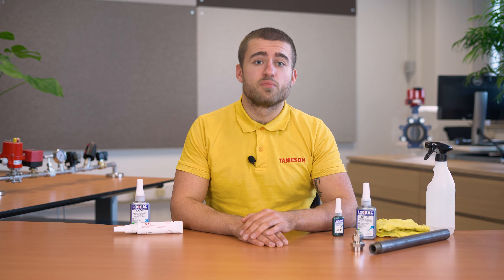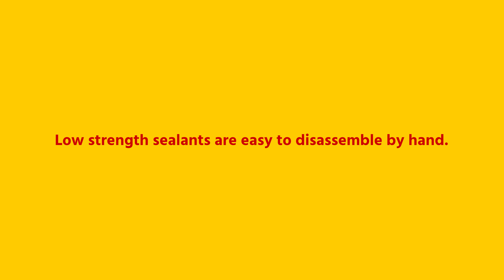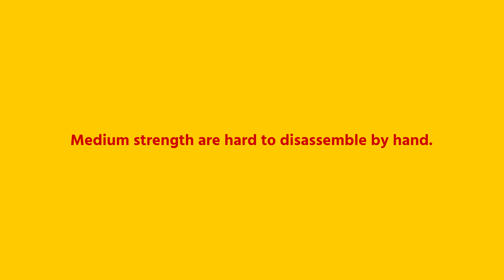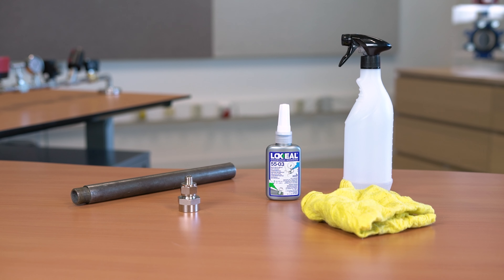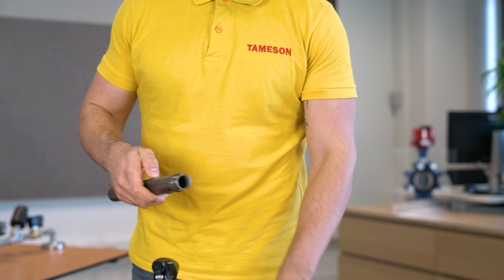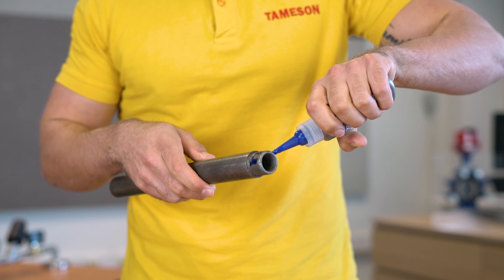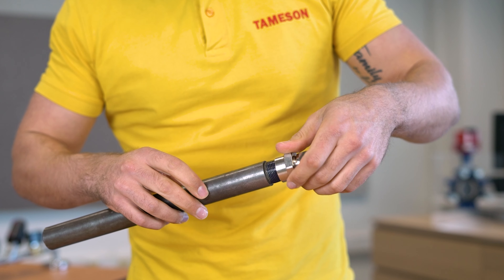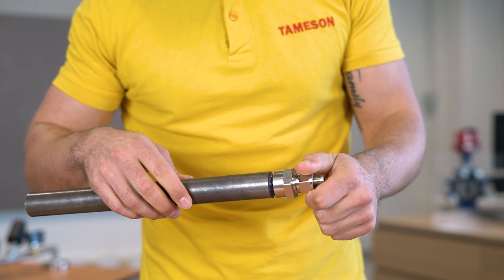How To Apply Thread Sealant | Tameson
In this video, Max explains thread sealants and how they work.

Hi I’m Max and today we’re going to talk about chemical thread sealants!

In general, thread sealants prevent leakage of fluids in a pipe connection. The sealant works by filling the space between the connections. They can also function as a lubricant as the threads are forced together.

Once the threads are forced together the chemicals start to cure, this can take between 20 minutes and 24 hours, depending on the type. Usually, thread sealants are based on PTFE, which is an ideal material because it can be used with a wide range of materials and media and it is resistant to high temperatures and pressures.

When selecting a thread sealant it is important to think about the disassembly of the system. There are three different types of sealants, low, medium and high strength sealants. Low strength sealants are easy to disassemble by hand, medium-strength are hard to disassemble by hand and high strength sealants are permanently bonded.

The following steps are used to apply a thread sealant. You need a degreasing agent, a rag and the thread sealant.

First – clean and degrease the threads
Next - Apply the sealant to the male threads.
Ensure there is enough liquid sealant to fill the gap between the threads, but excessive sealant will be wasted. Don’t unscrew the connection after it is made.
Then let the sealant cure for the time that is stated in the technical data.
Lastly, check for leakage.